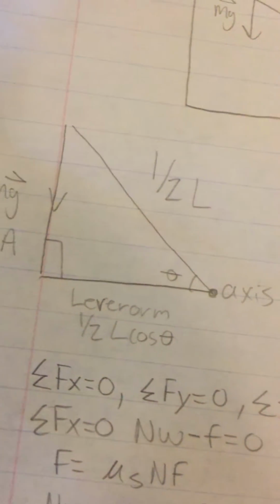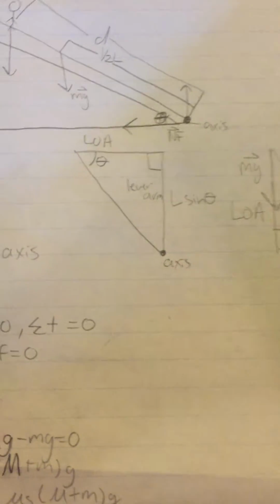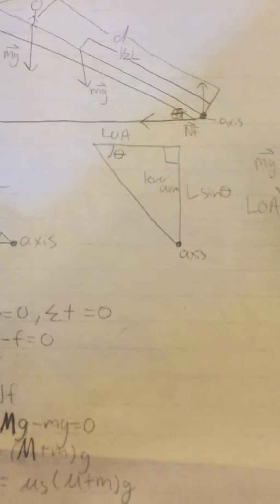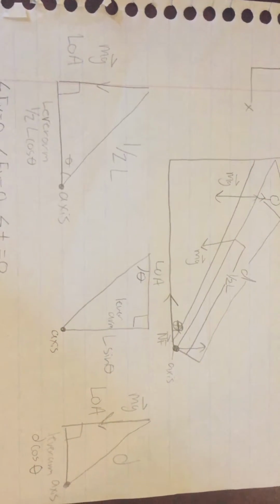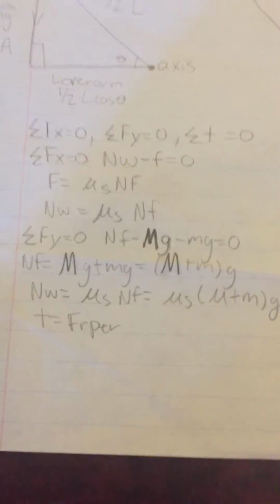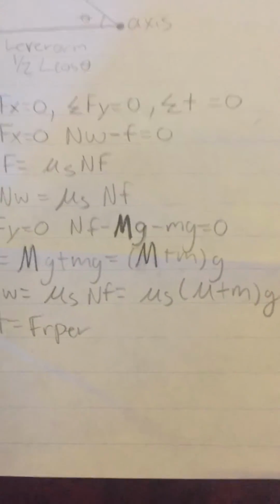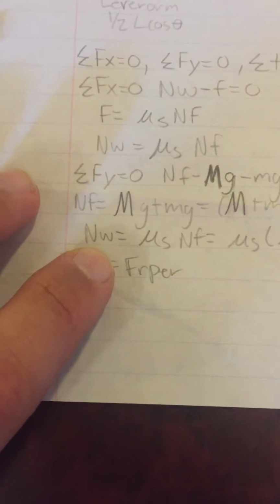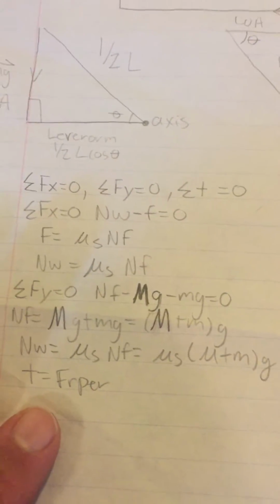Phys 191 Rigid Body Video #4